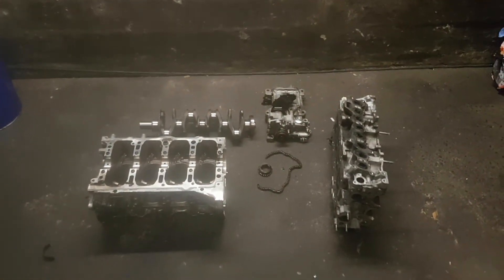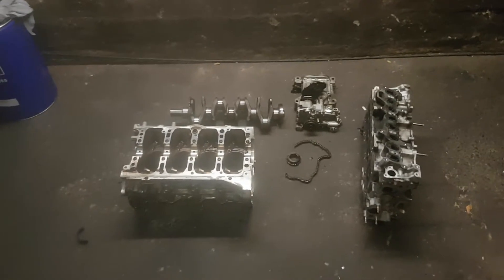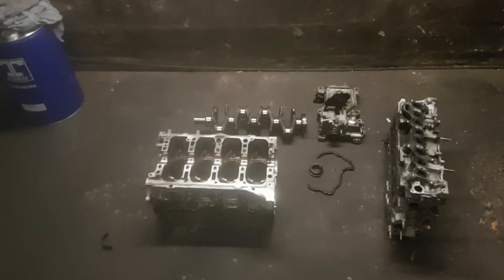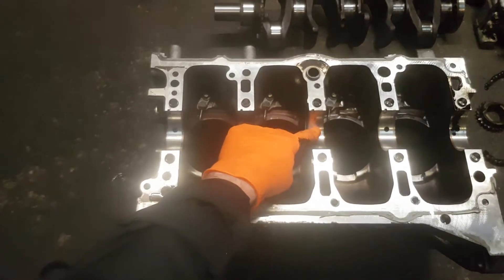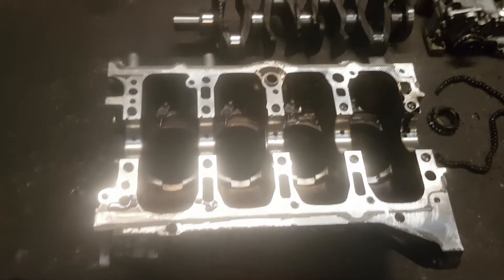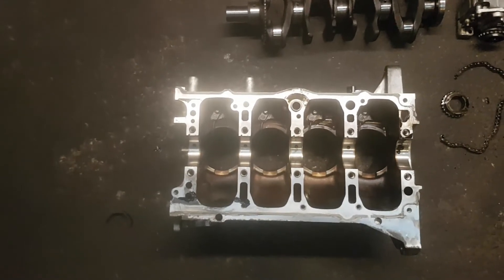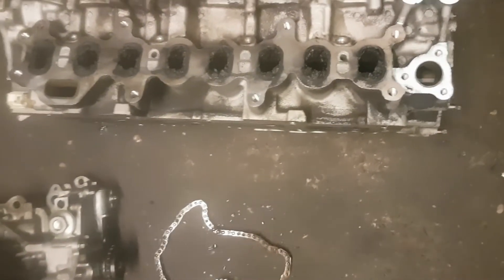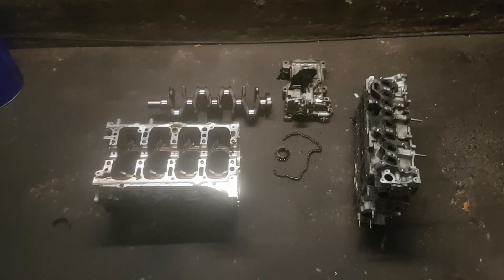Mazda CX5 Broken Oil Pump Chain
Mazda CX5 Broken Snapped Oil Pump Chain Causing Engine Failure, Engine Noise and Engine Rattle in The Mazda 6 or CX5 Skyactiv Engine.